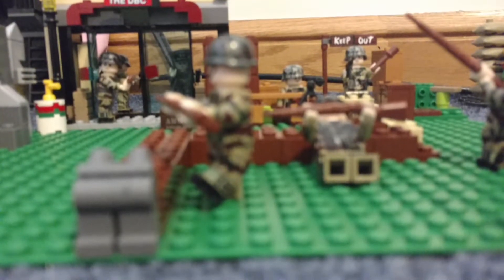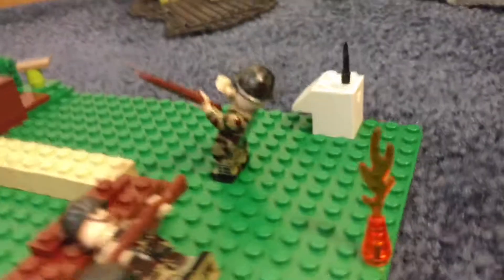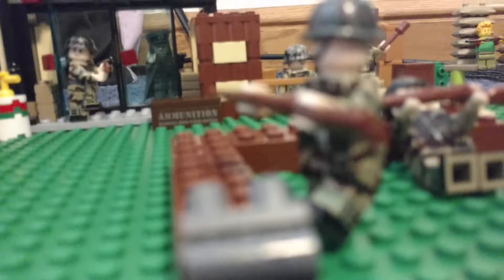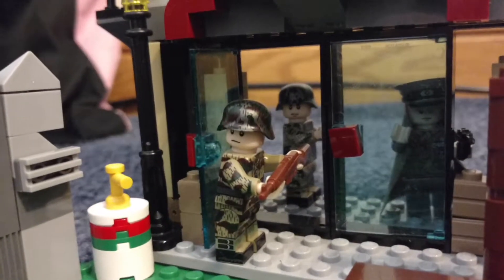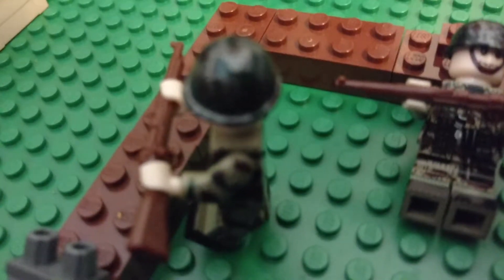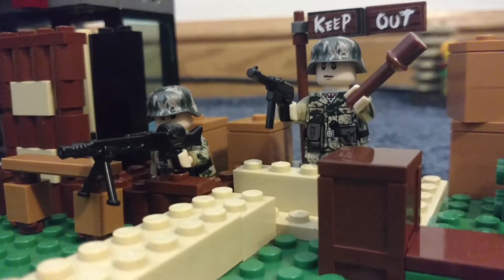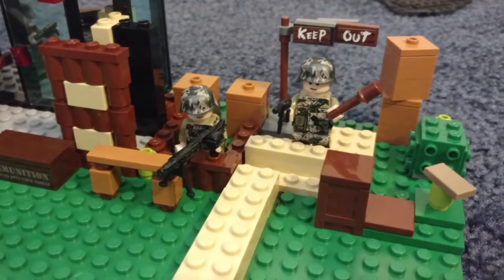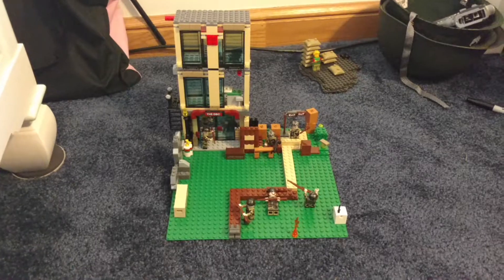Lego WW2 D day+2 MOC